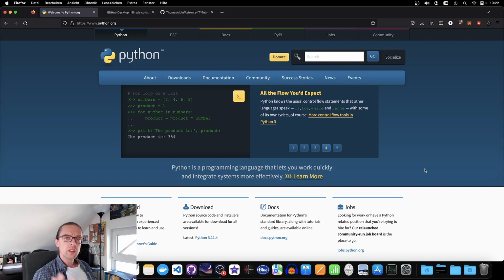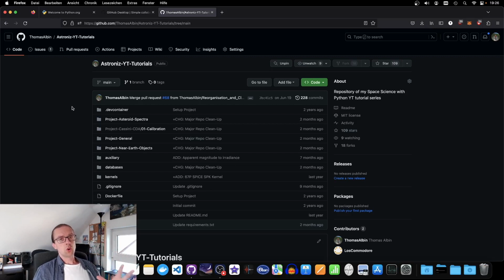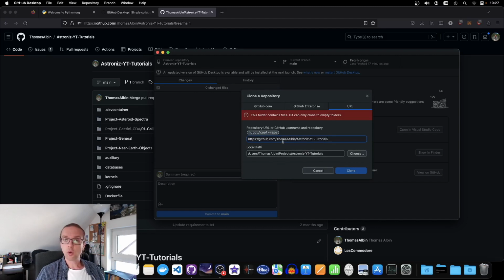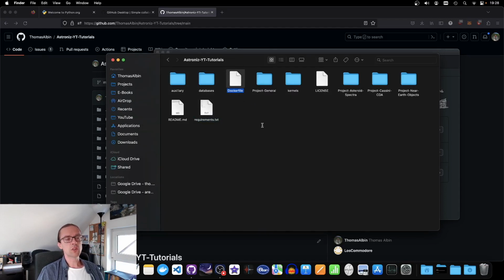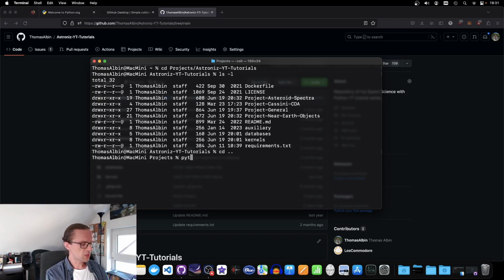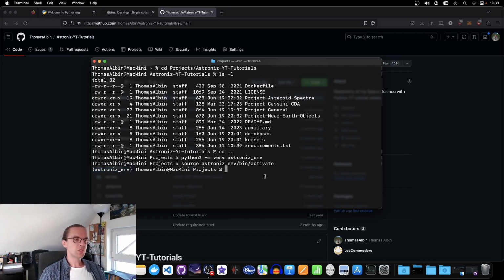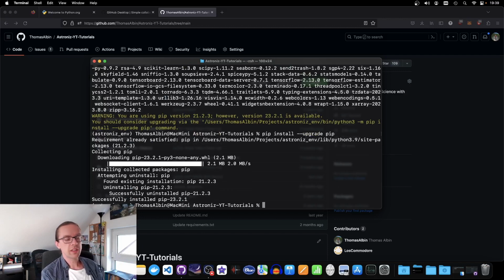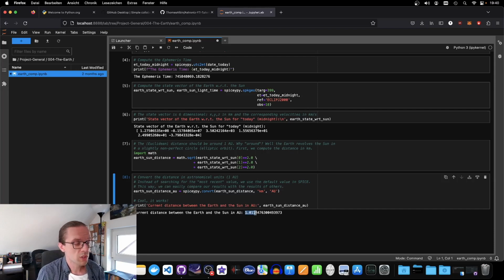Space Science with Python - Part 26: How to setup and use the code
Hey everyone and welcome back after the summer break. Since a lot of new subscribers joined this channel "while I was already doing some coding stuff", I was thinking to make a new simple and short video on how to setup your environment and how to get the code running!

Please note that I do my work and research on MacOS. But most things apply to Linux and Windows, too.

Content
0:00 Introduction
1:07 Python
2:00 GitHub Desktop & Cloning the repository
4:54 Setup a virtual environment
7:32 Upgrade pip (optional) & Testing the Python scripts
9:22 Summary & Outlook

Thomas